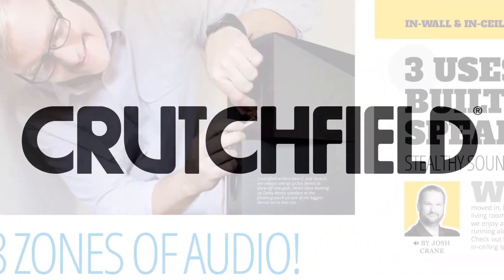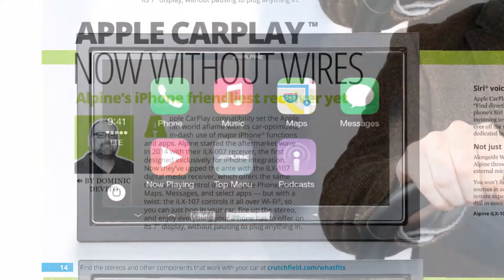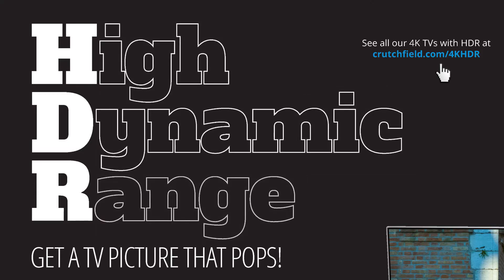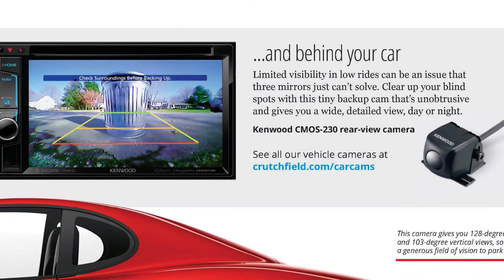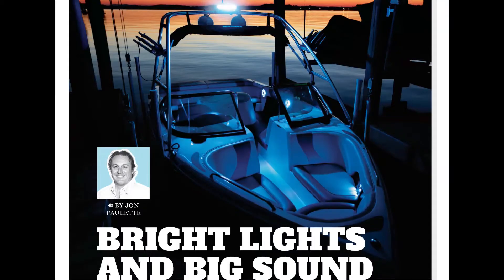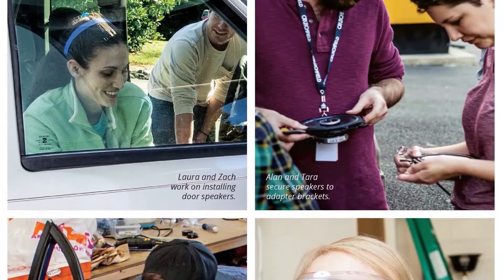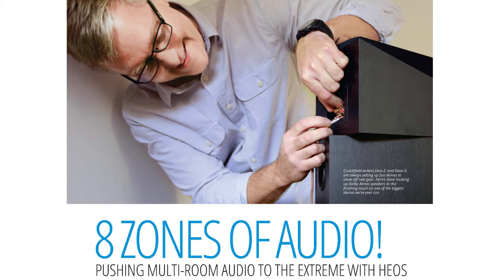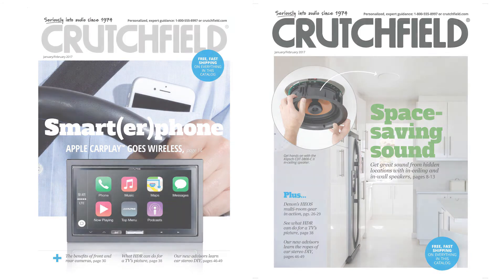Crutchfield January/February 2017 Catalog Preview | Crutchfield Video